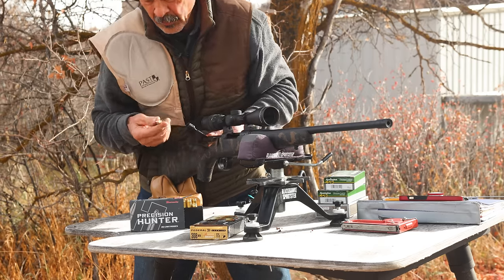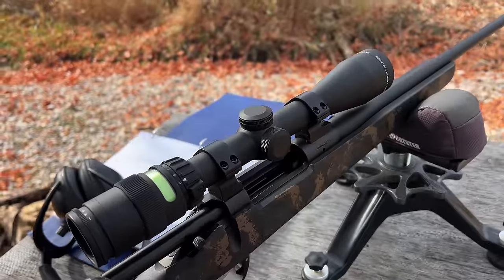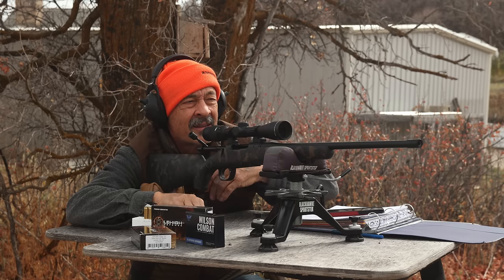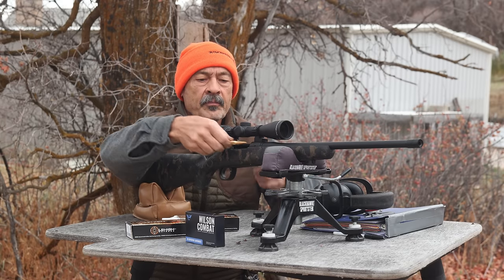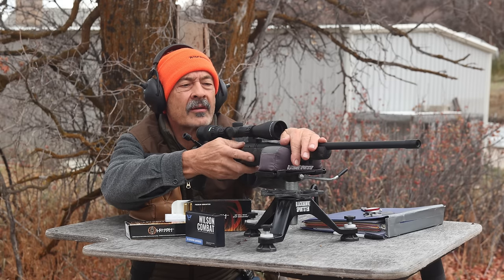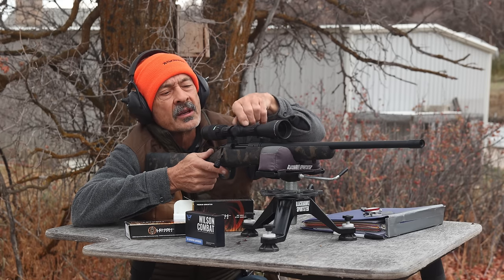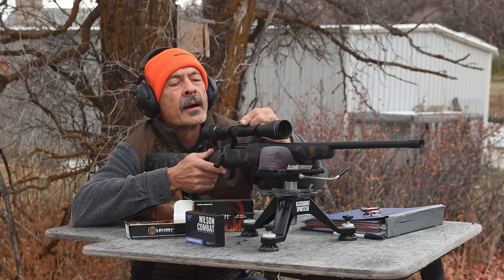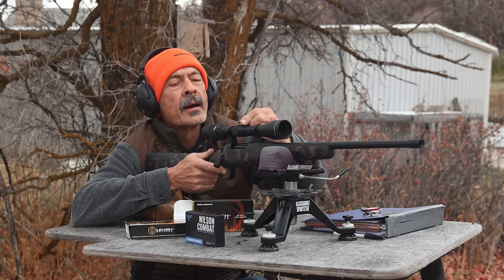Shooting a 6.5 Creedmoor in a 308 Rifle?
Welcome to Ron Spomer Outdoors! In this episode, I came across a surprise 6.5 cartridge while testing the Wilson Combat NULA M20. This could have been bad...